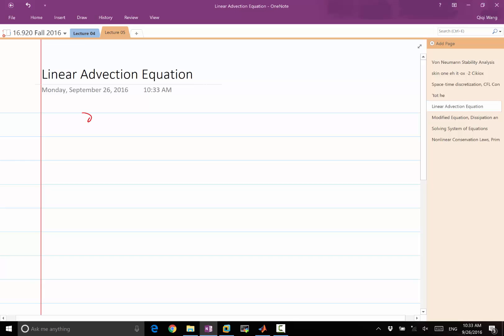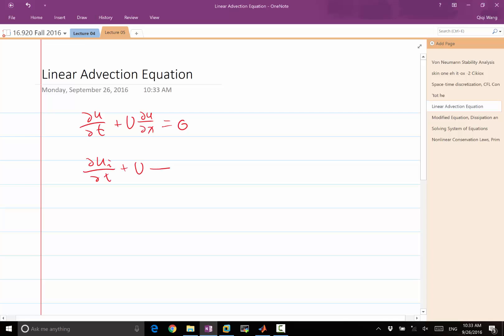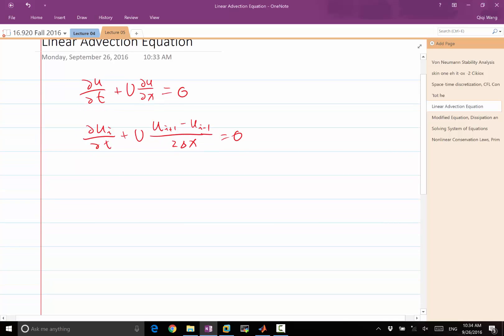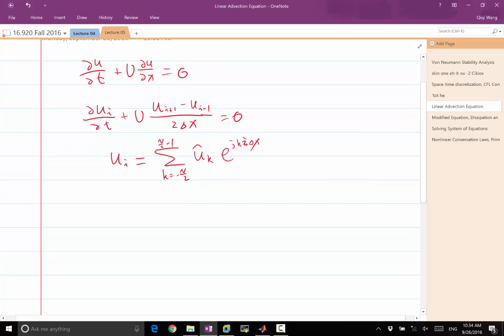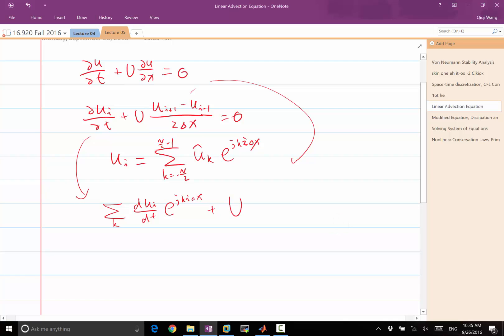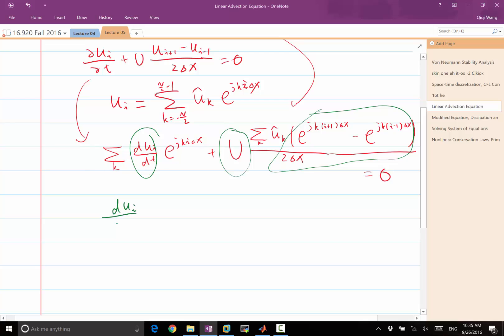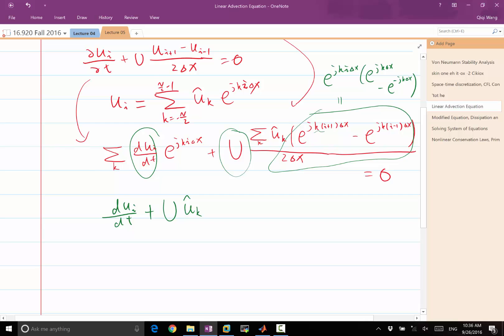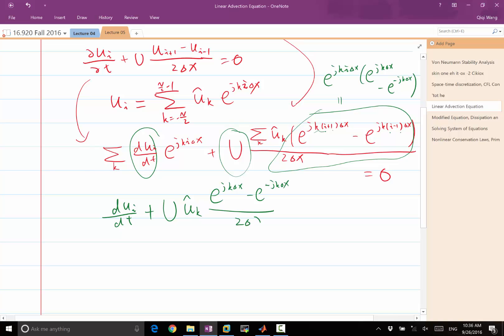Lecture 05 Part 7: von Neumann stability analysis of linear advection